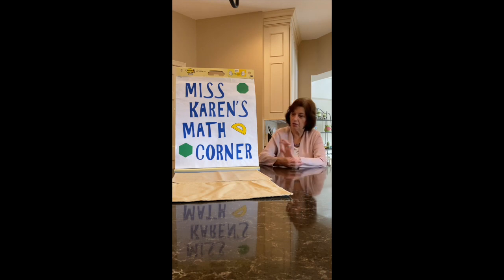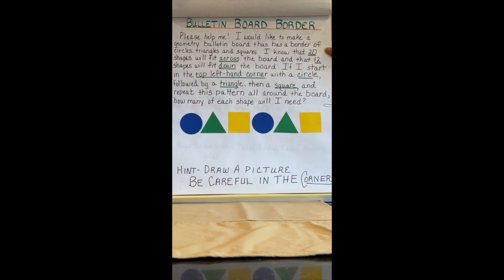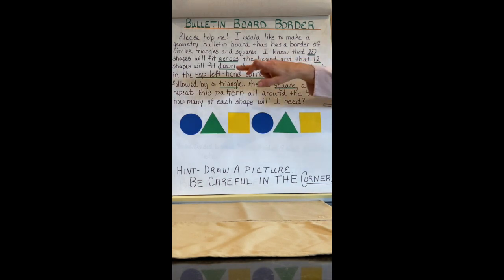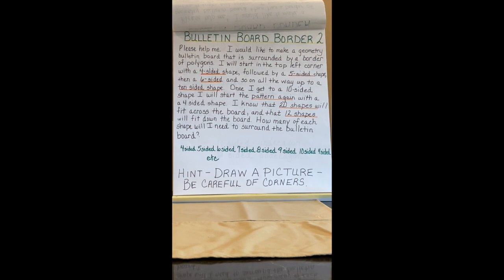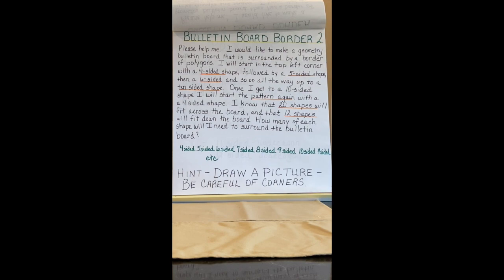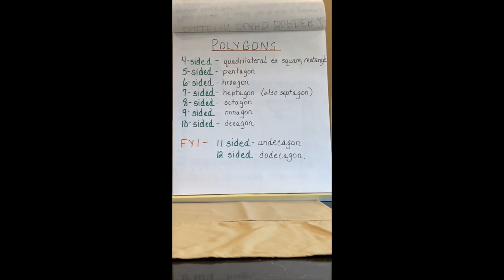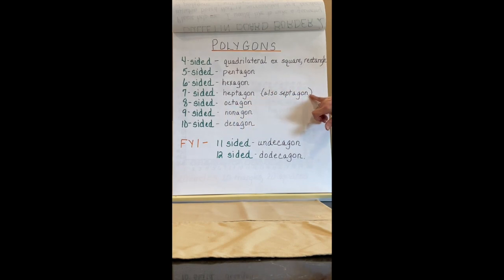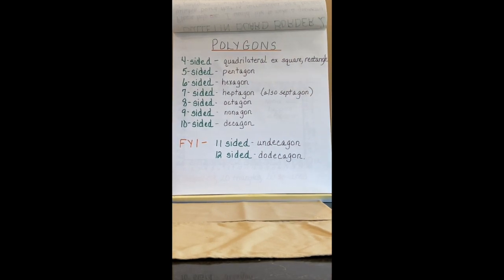MIss Karen's Corner (W3 5/8thgrade)